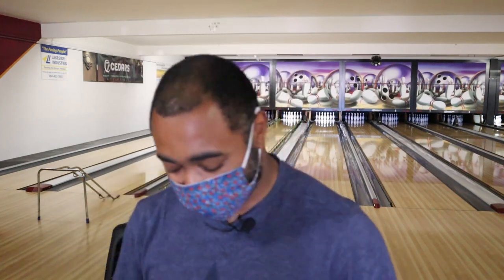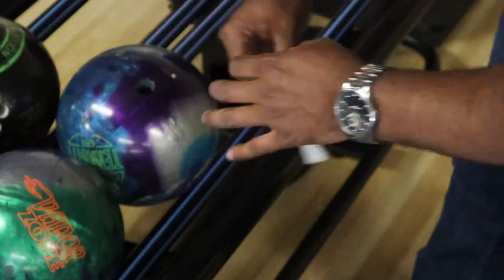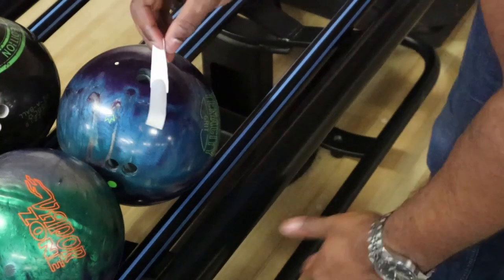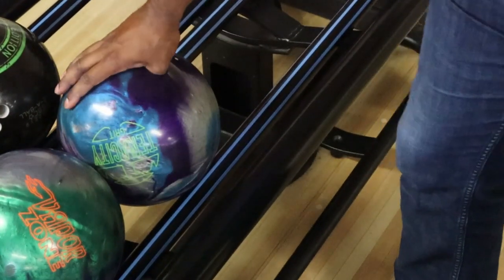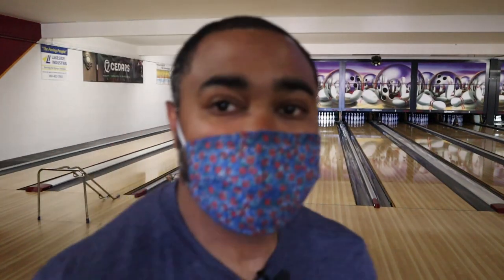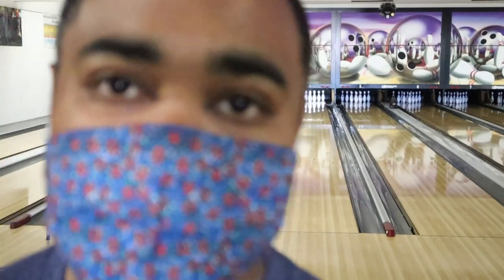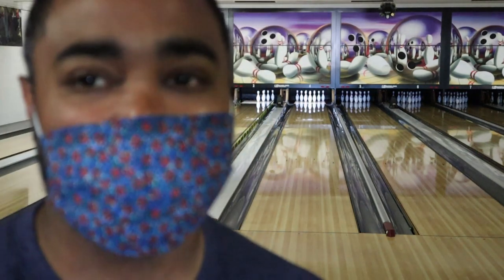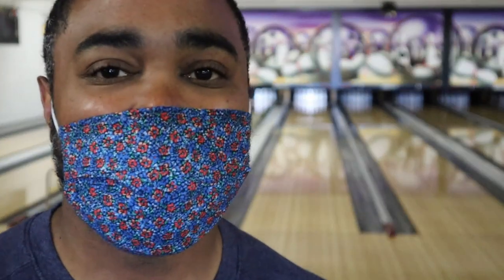How to Practice Bowling Before League Game 1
Welcome, I am so happy you are gaming with me. Please browse the channel and get active in the comments.